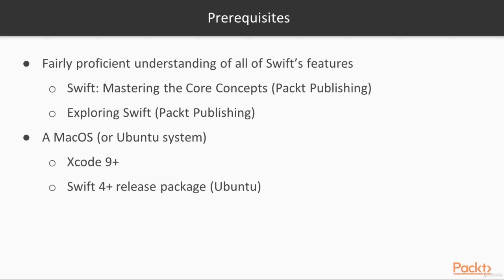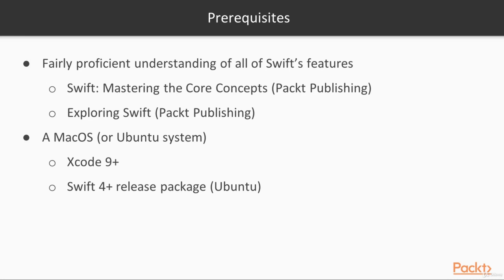Diving Deep into Swift - learn Programming Languages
Best Programming Languages Course
Swift guide to mastering Swift technology
Learn advanced protocol-oriented programming,Create original custom operator and operator methods,Understand and extend standard library collections and protocols,Learn flow control tricks,Get introduced to Carthage, Swift Package Manager, and particular CocoaPods,Become acquainted with Cocoa and the Objective-C legacy of Apple’s platforms
You need to have a fluency in Swift’s fundamentals to take this course. You should already be able to write Swift code quite comfortably.,Swift is a general-purpose, multi-paradigm, compiled programming language developed by Apple Inc. for iOS, macOS, watchOS, tvOS, and Linux.,This course takes you deep into the Swift language. It aims to take you beyond the fluency you need for everyday Swift development, and towards becoming a true master and understand how the language works at a deep level.,You will learn Swift development, mostly using Xcode on Apple platforms, along with the ability to port your knowledge to Ubuntu Linux. You will learn stylish tricks to write elegant, professional and powerful Swift code.,With this Swift course, you will have a working understanding of how the Objective-C heritage of Apple’s platforms shapes many of its APIs. This is essential knowledge to take you past from an intermediate level into true mastery.,By the end of this course, you will be working heavily with Xcode, and will be ready to tackle graphical user interface development on macOS, iOS, watchOS and tvOS. Finally, you will be ready to build your own Swift applications with ease,About the Author,Jonathan Crooke has been a professional developer for Apple platforms since 2010, and has shipped successful apps with user-bases in the millions, working for companies such as SoundCloud, Zalando, Memrise, and EyeEm. He has worked on the iPhone, iPad, Apple Watch and MacOS, and has a number of popular libraries available on GitHub. With a previous career in teaching, Jonathan has considerable experience putting himself in the shoes of the learner, and communicates clearly without excessive use of jargon.,If you aren’t satisfied with being just a good developer, and if you want to take the extra steps to become a true master, then this is the right course for you.,If you aren’t satisfied with being just a good developer, and if you want to take the extra steps to become a true master, then this is the right course for you.